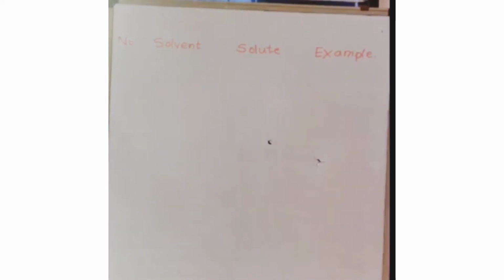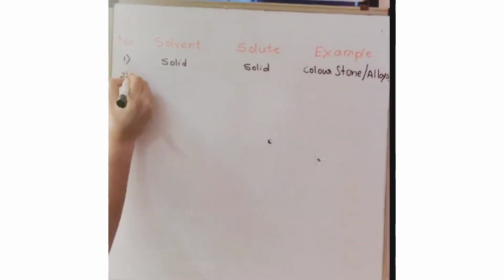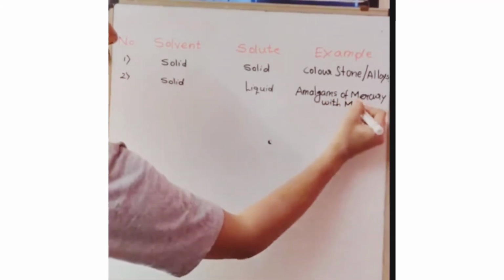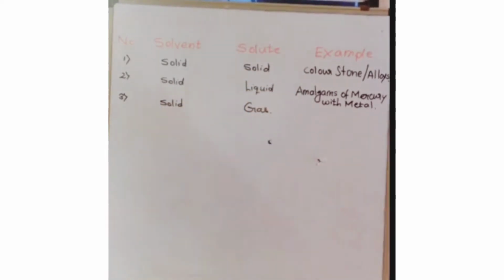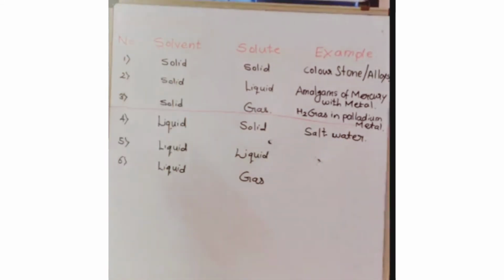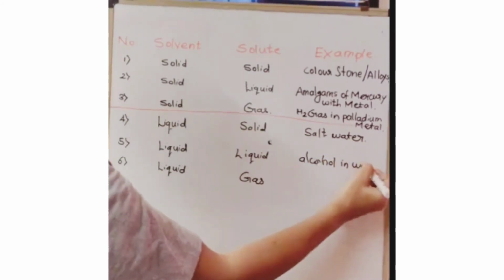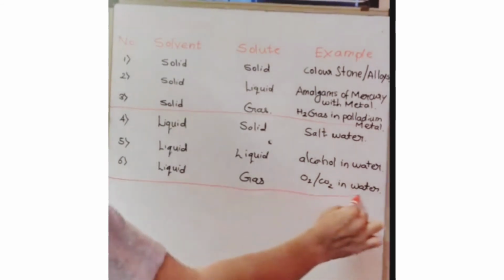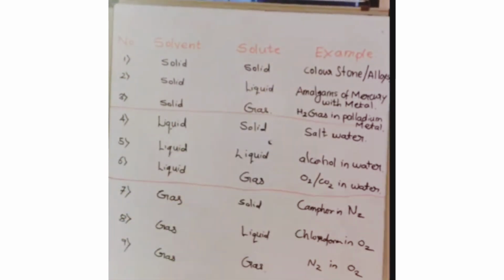|| HSC CHEMISTRY || Chapter 2- SOLUTIONS & COLLIGATIVE PROPERTIES || LECTURE -4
Types of sulutions